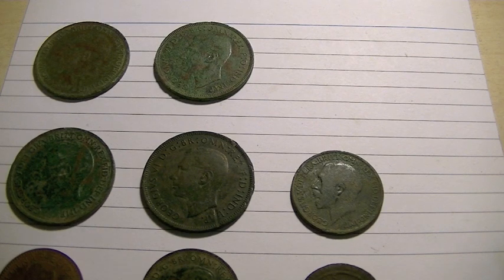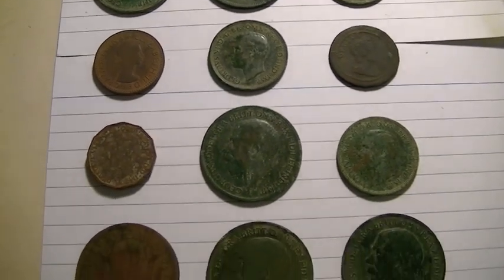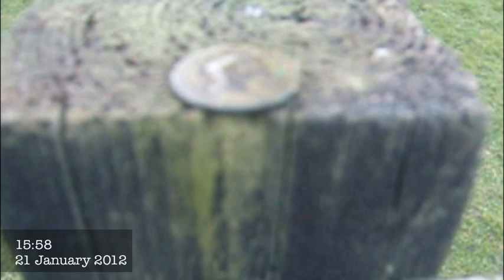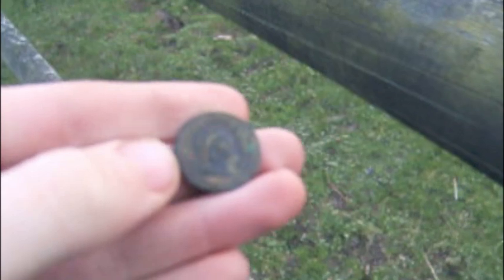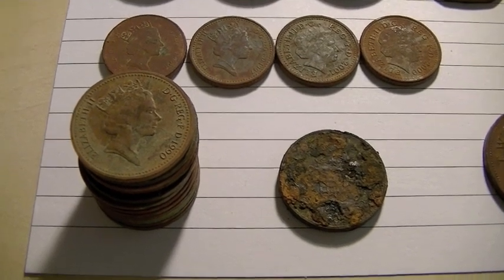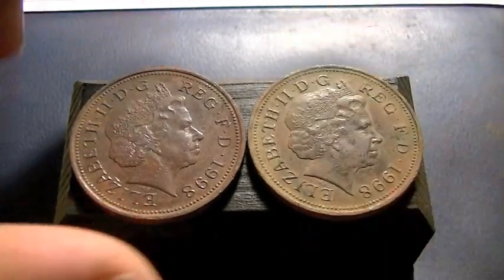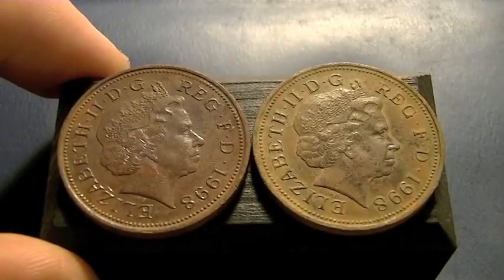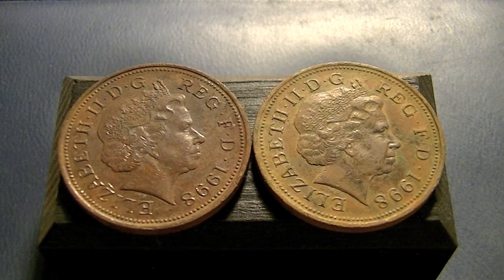Historic Herts: 2012 - Episode 43 - 'Age of Bronze'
Join  C.B for another series of hunts, unfortunately missing the field experience, but summarising the combined efforts of the previous weekend's hunts.